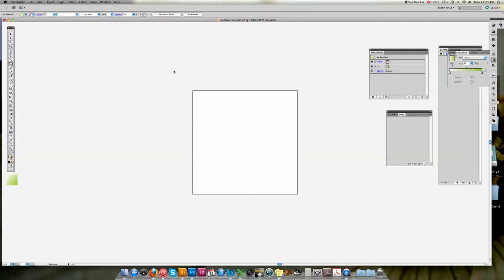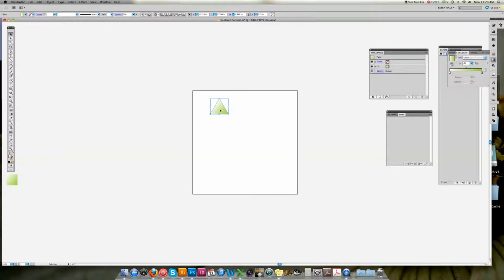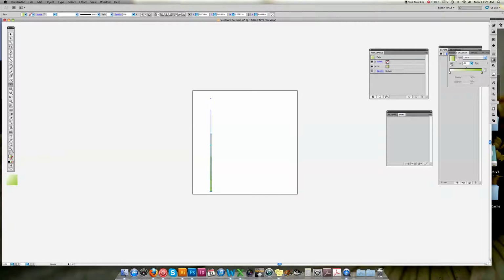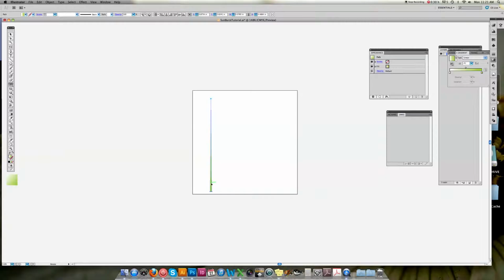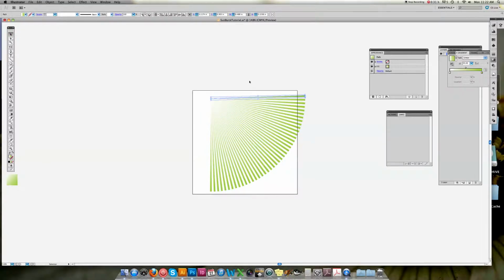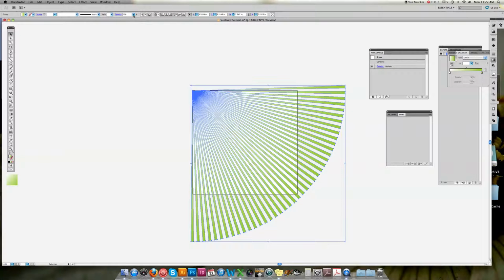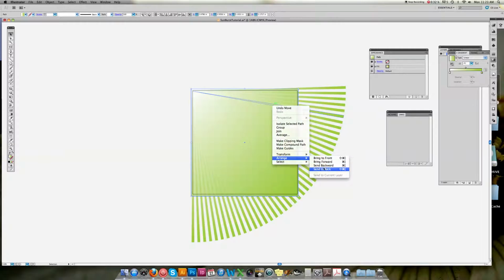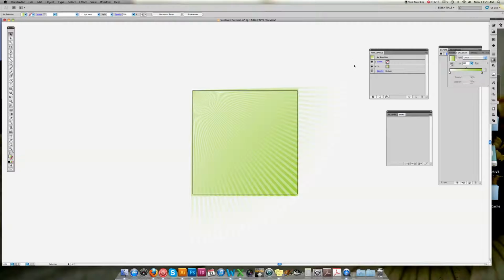Sunburst Background Tutorial for Adobe Illustrator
Quick and simple tutorial to create a dynamic but subtle background element in Adobe Illustrator